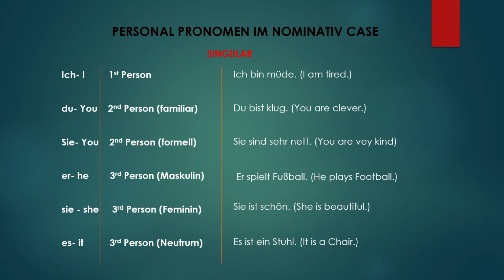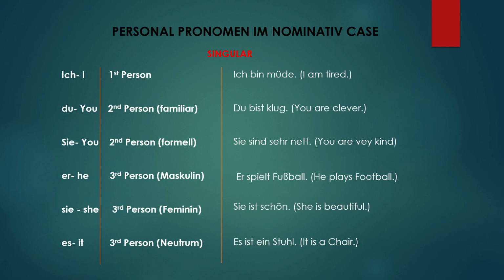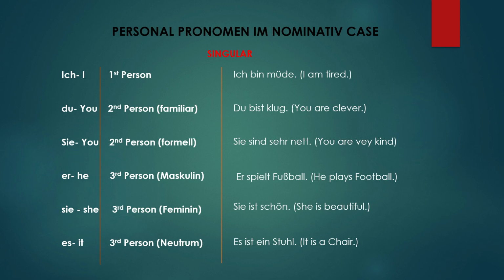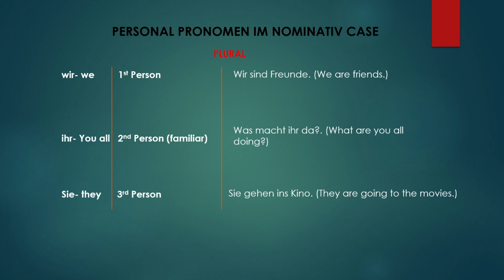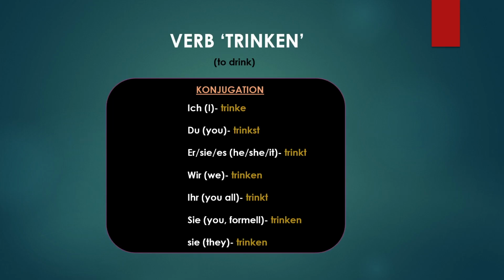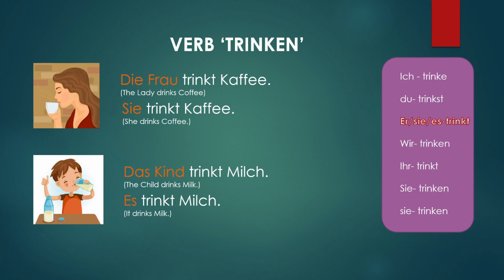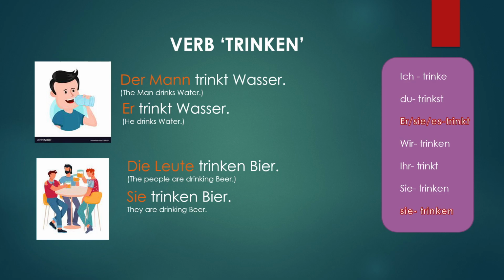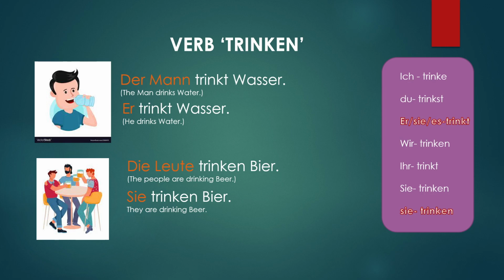NOMINATIVE CASE | PERSONAL PRONOUNS IN GERMAN | PERSONAL PRONOMEN | GERMAN LEVEL A1🤔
personal pronouns
german basic conversation
german verbs

Welcome to our German Grammar series. We will learn the grammar rules and structure step-by-step.

This is Lesson No. 1 of the Grammar Series, and the topic is Personal Pronouns in German Language.

If you are learning German, understanding, and using personal pronouns correctly is essential to communicate effectively.

In this video, we will dive into the world of personal pronouns in the German Language. Personal Pronouns are an essential part of communication, and they allow us to refer to ourselves, other people, and objects without repeating their names.

We will start by defining 'Personal Pronouns'. Then we will learn the different types of personal pronouns in German and explain how they change depending on the Case (Nominative, Accusative, Dative, Genitive)  , Gender(Masculine, Feminine and Neuter) and number (Singular and Plural).

We will cover the Nominative case today and I will give you plenty of examples to help you understand the grammar.
Additionally, we will discuss the different uses of the formal and informal forms of personal pronouns, which is an important aspect of German culture and etiquette.

1) Definition of 'Personal Pronouns in German'?
2) What are the 9 personal pronouns in German in Nominative case? (Ich, du, er, sie…)
3) What is first person, second person and third person singular pronoun? (formal/informal)
4) What is first person, second person and third person plural pronoun? (formal/informal)
5) Sentences and examples of types of pronouns in german to understand their usage.
6) Sentence structure with the help of a Verb.
7) Personal pronoun practice exercises.

By the end of this video, you will have a solid understanding of personal pronouns in German, and you will be able to use them correctly in your everyday conversations. Whether you are a beginner or an advance learner, this video is perfect for anyone looking to improve their German language skills.

Happy Learning!!

Playlist Link:-

pronomen DeutschePronomen how to use german pronounspersonal pronouns in germangerman pronouns chartpersonal pronouns in german sentencesaccusative pronouns in germannominative pronouns in germanhow to say he in germanhow to say she in german